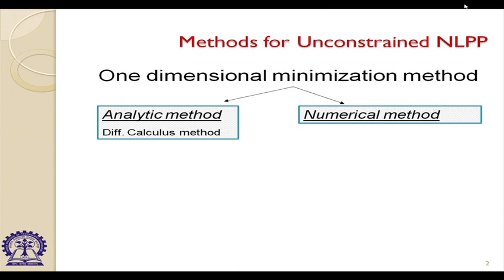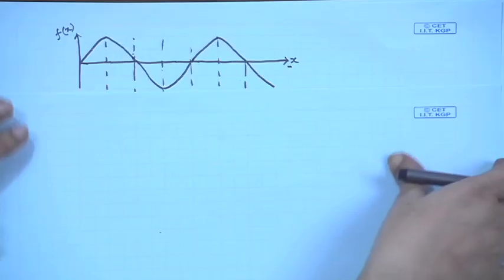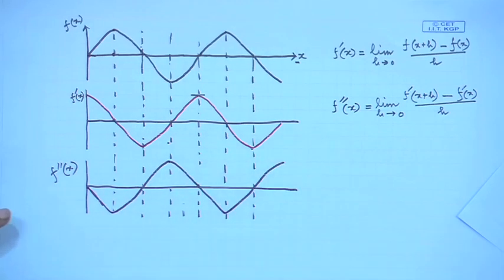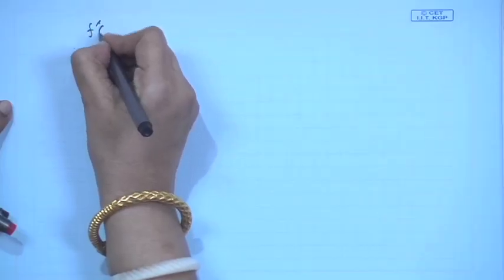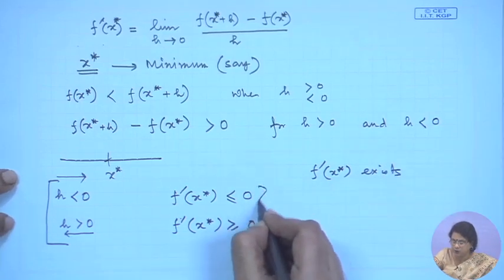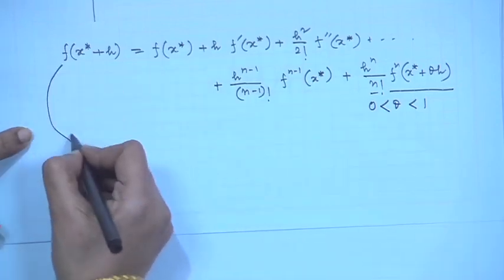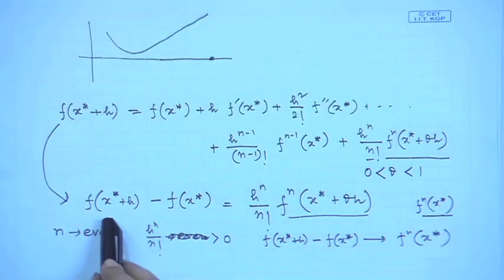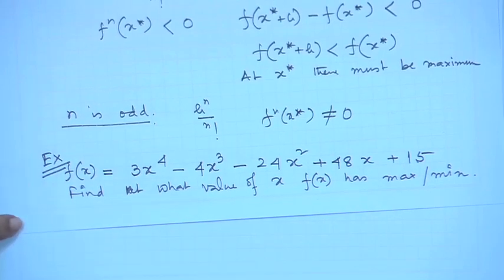Lecture 34 : One dimentional unconstrained optimization